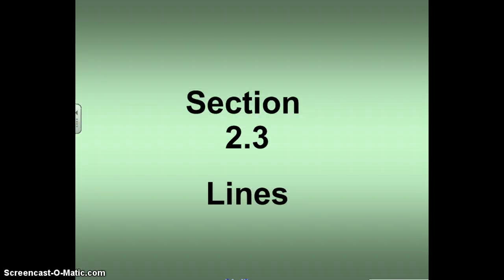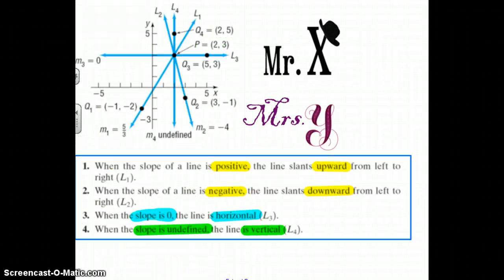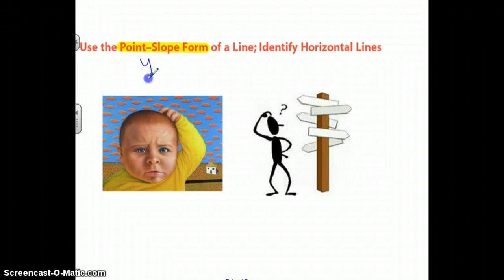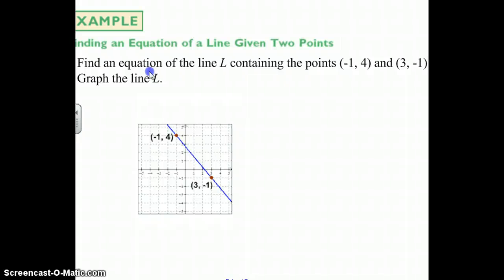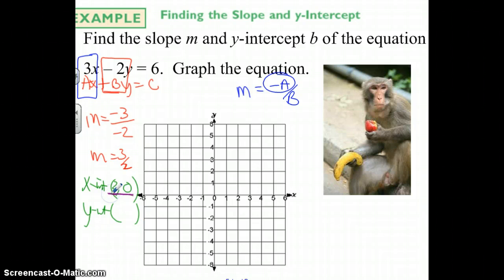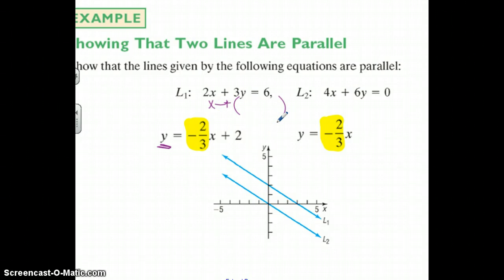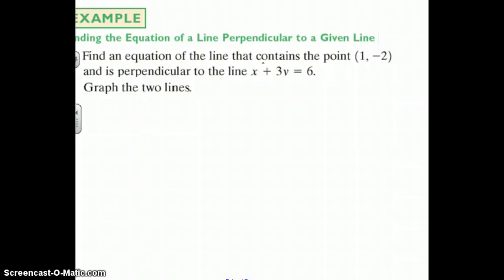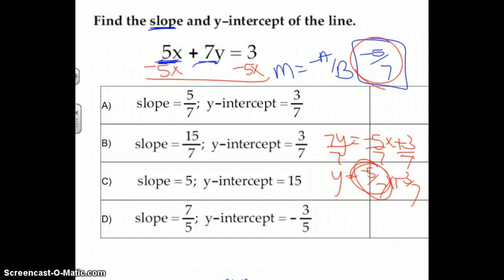College Algebra Sec 2.3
Slope of Standard form of lines.  Writing Equations of parallel and perpendicular lines